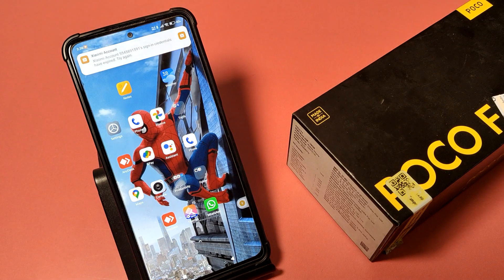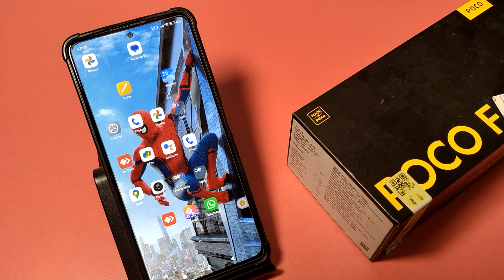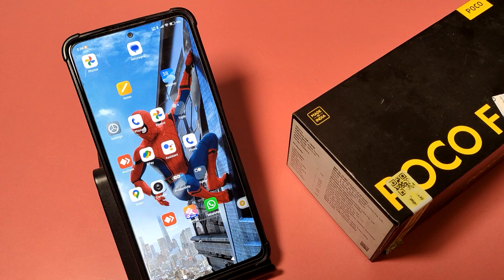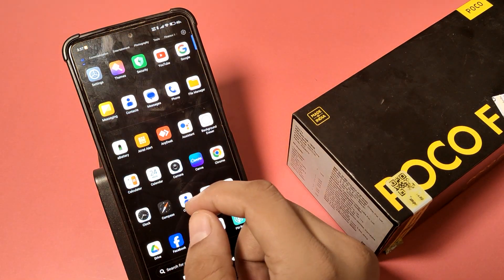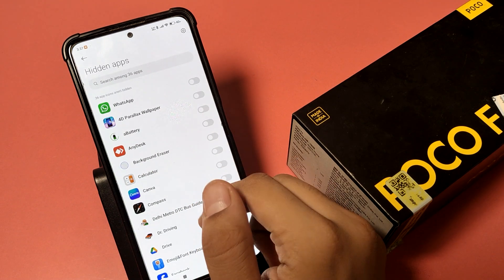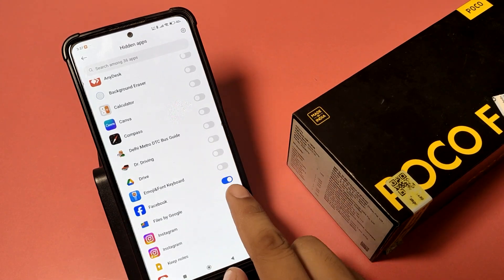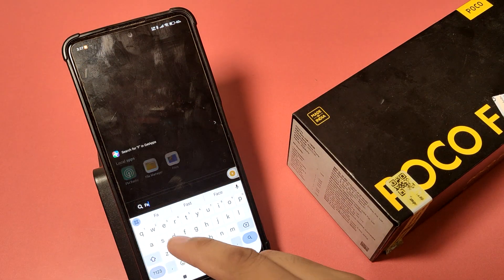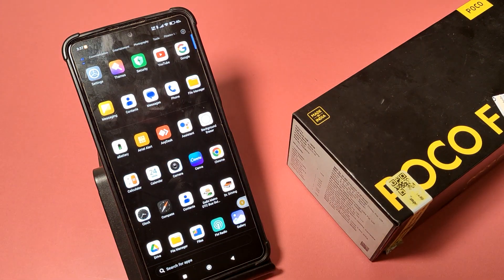POCO F6 5G Hide Facebook App - How to Hide Facebook on your mobile